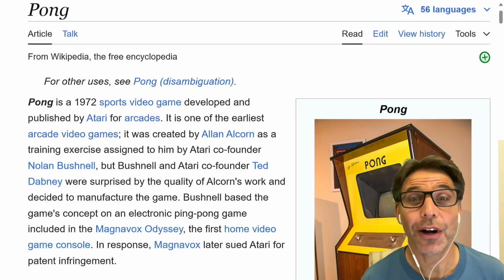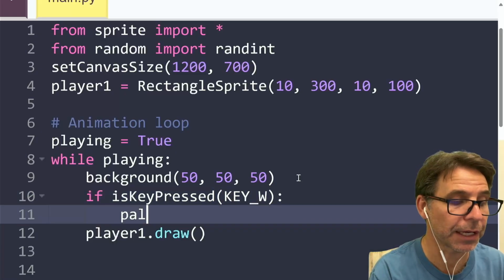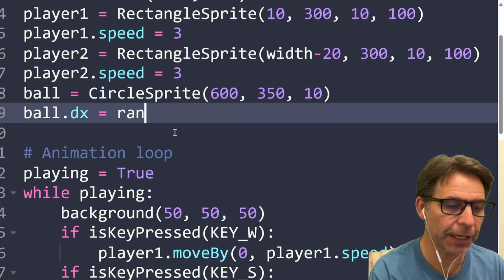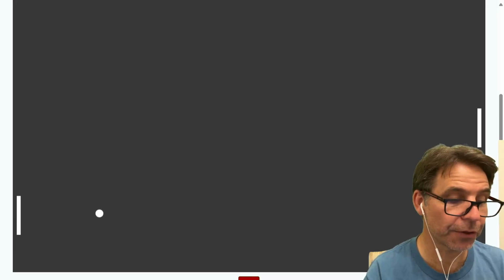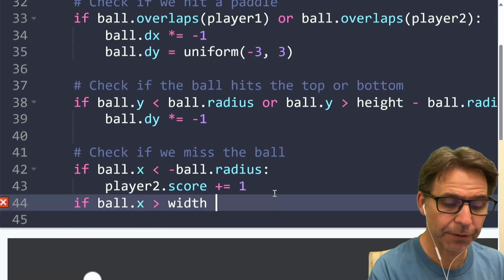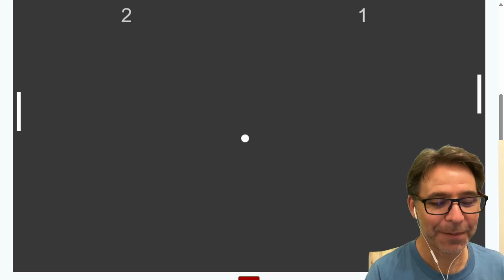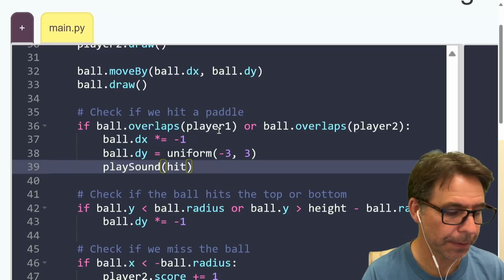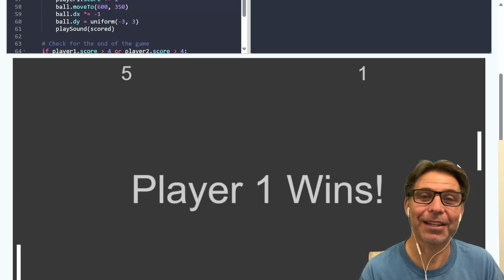Learn Python by Making Pong! (Fun Beginner Coding Project)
Ready to learn Python in the most fun way possible? 🎮

In this beginner-friendly tutorial, we’ll build the classic Pong game from scratch! You’ll learn essential coding skills like creating sprites, handling collisions, moving objects, and keeping score — all while making a fully playable game.

Even if you're new to Python, you’ll be amazed how quickly you can create something real and exciting!

Follow along step-by-step and by the end of this project, you'll have a game you can show off to friends — and the confidence to tackle even bigger projects.

🔵 Full code walkthrough included
🔵 Clear explanations every step of the way

✅ Let’s code your first Python game together — hit play and let's get started!